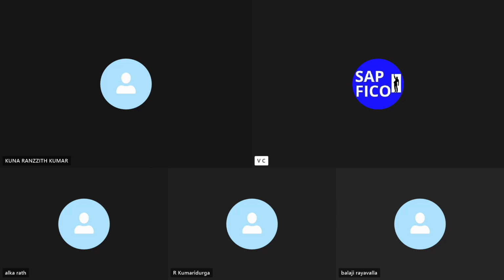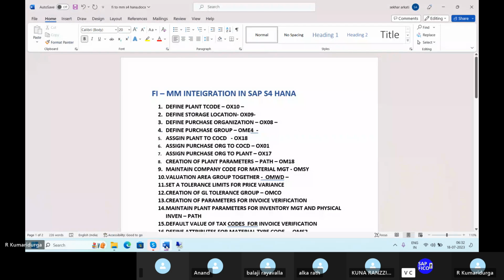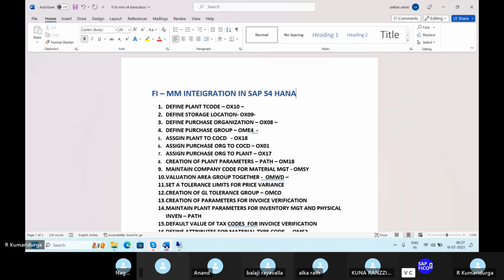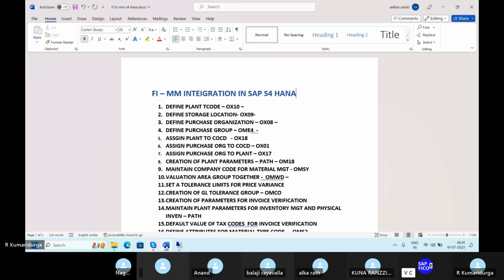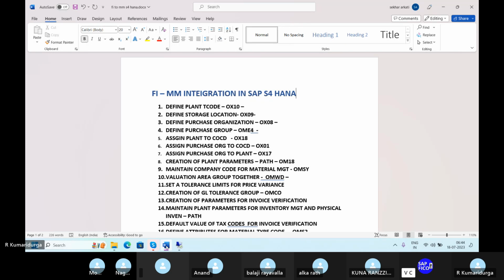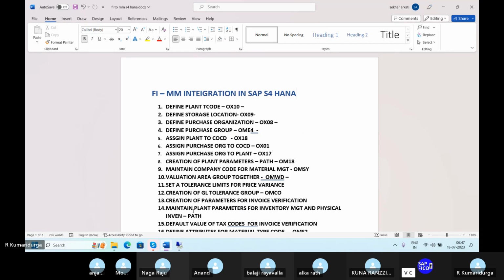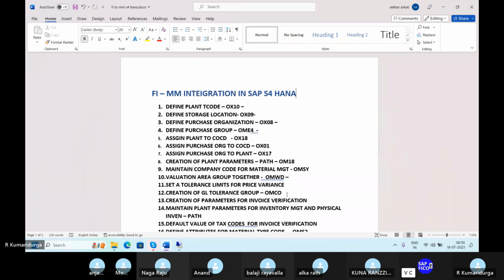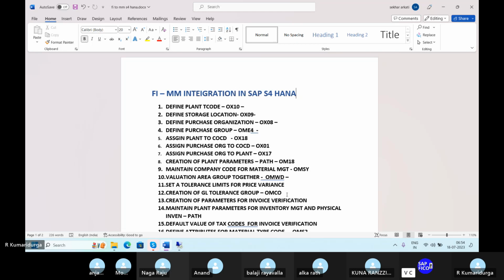SAP FICO S4 HANA, COMPLETE FI-MM INTEGRATION CONFIGURATIOS WITH MATERIAL LEDGER